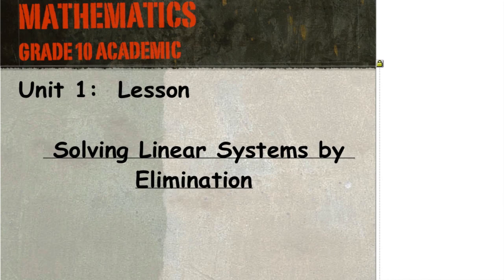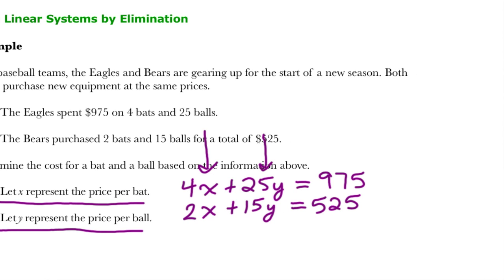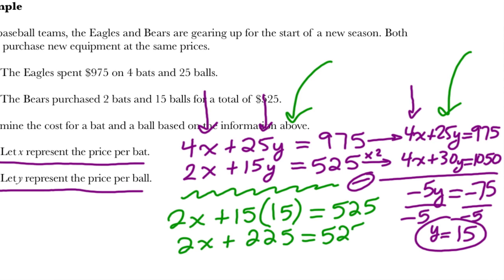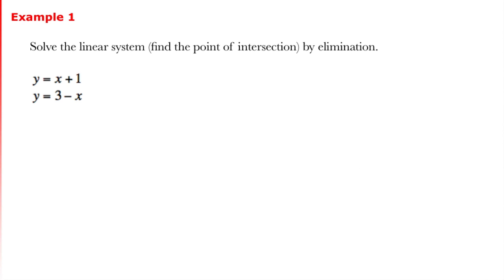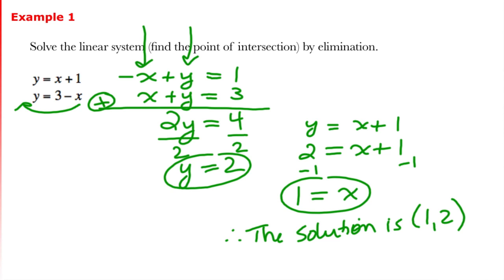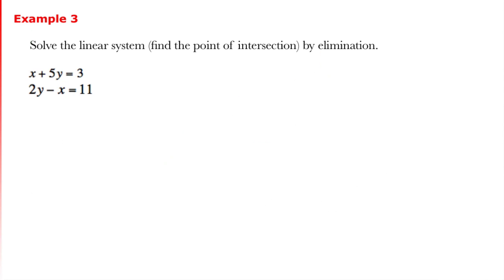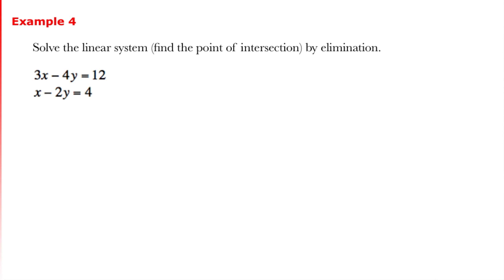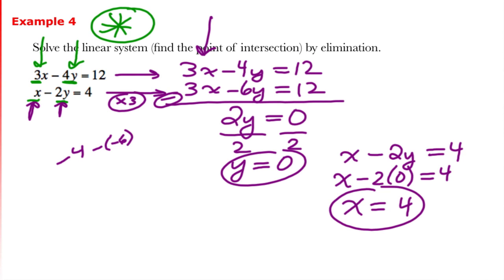Lesson Solving by Elimination